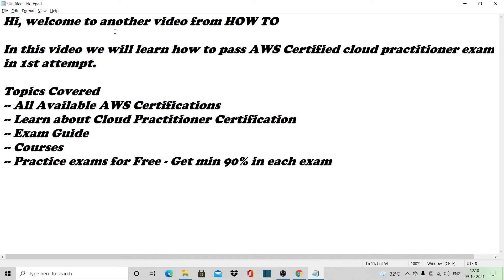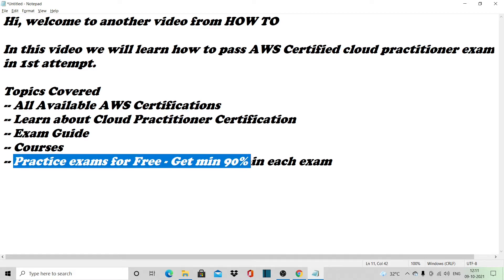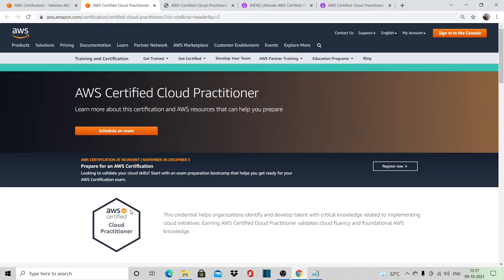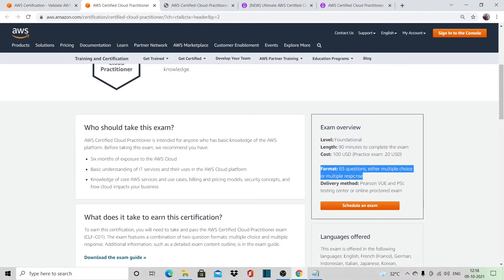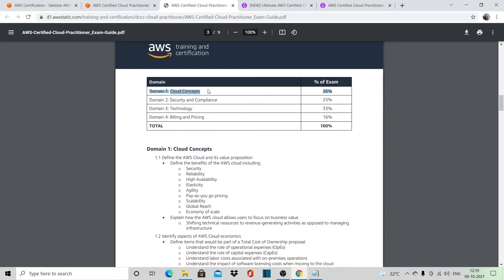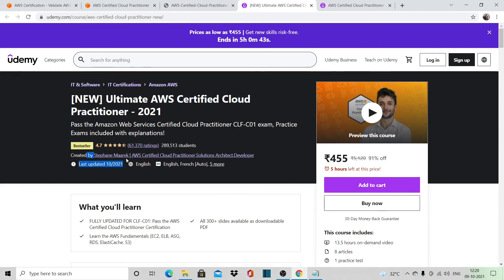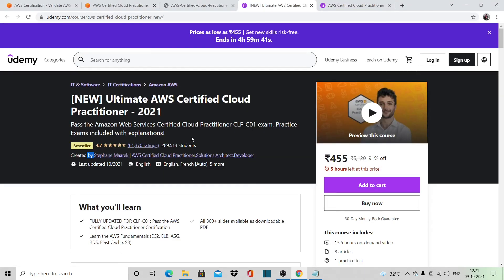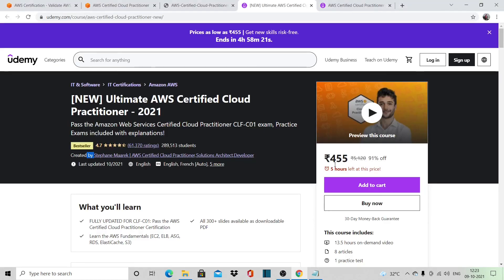How to Pass AWS Certified Cloud Practitioner exam in first attempt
Information on AWS Certified Cloud Practitioner exam and how to pass it in the first attempt

Available exams

Cloud Practitioner exam details